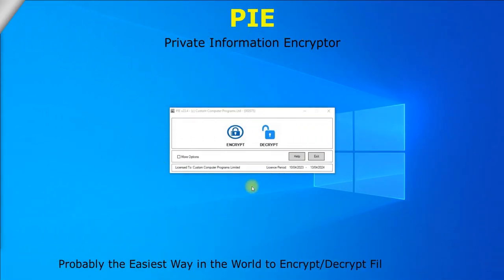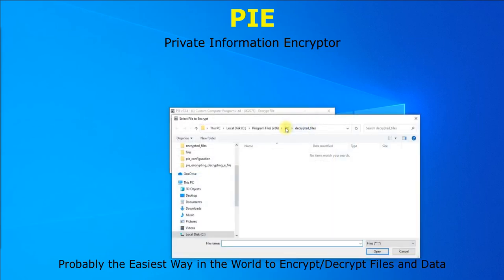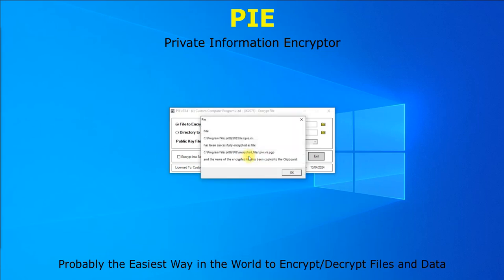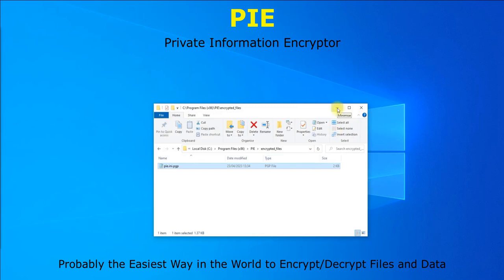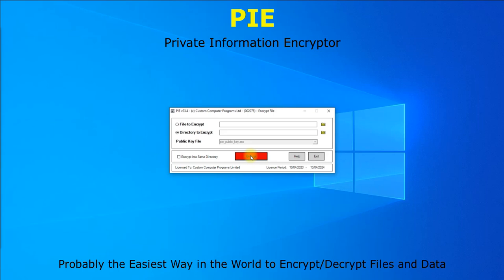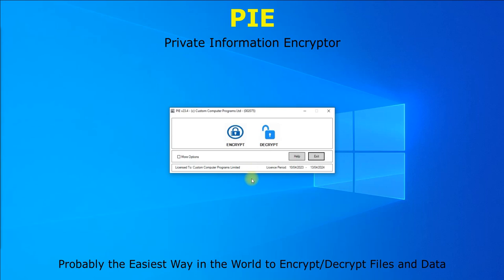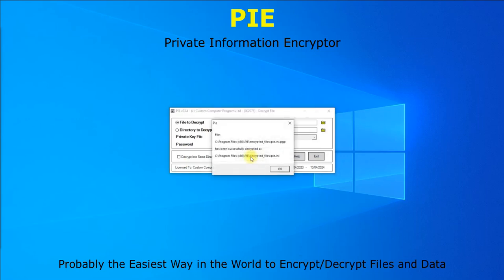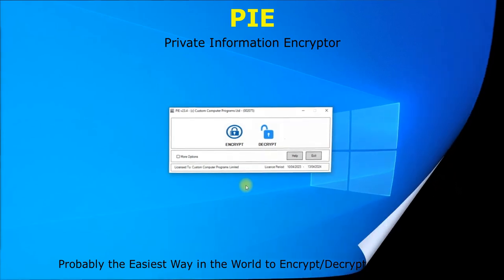PIE - Encrypting Decrypting A File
A demonstration on how easy it is to encrypt/decrypt files using PIE.